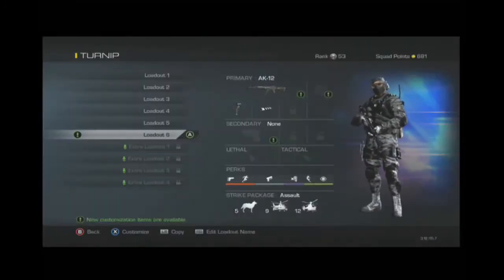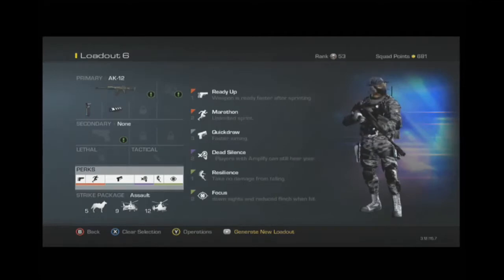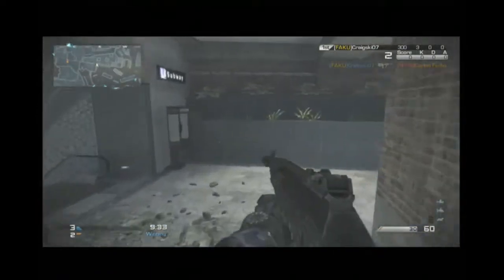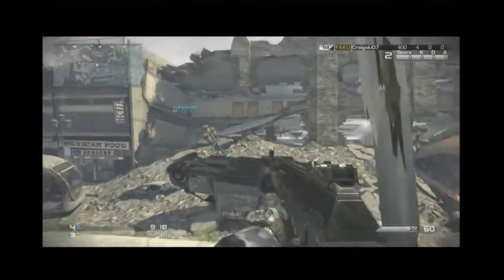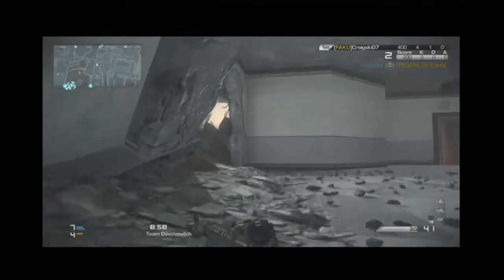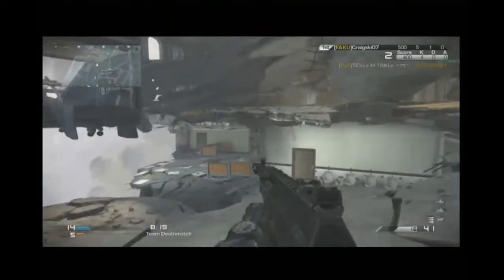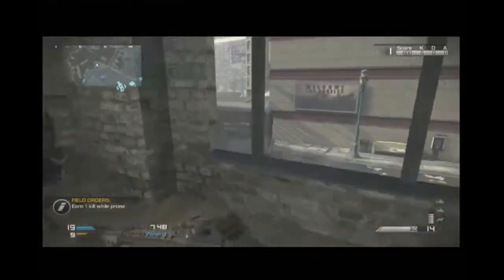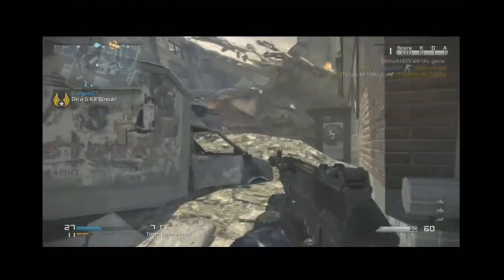(Episode 3 AK-12) Is it the same?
Episode 3 of all the guns is back with the AK-12, I talk abouth the gun and about what call of duty has changed about it and with what I think about the game and what changes I think will be happening!